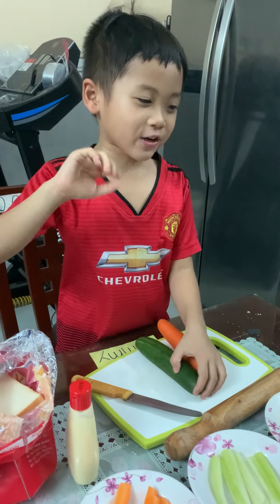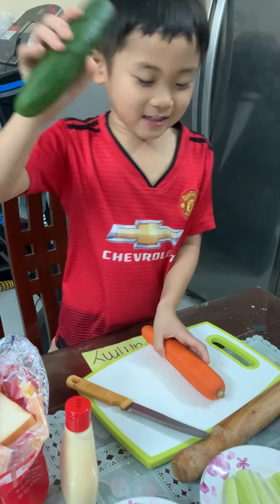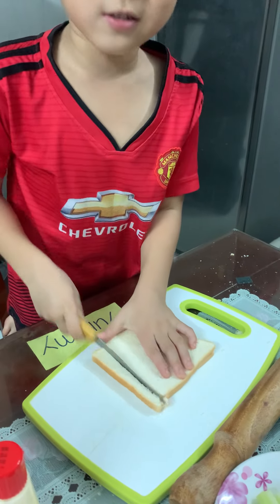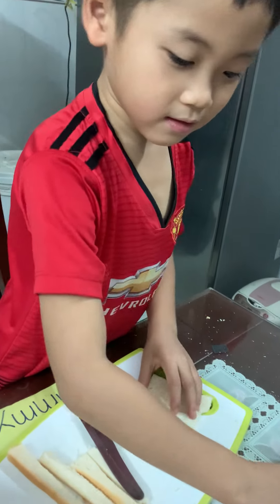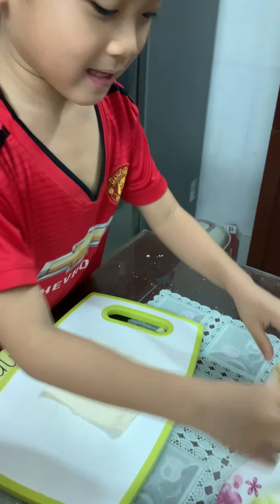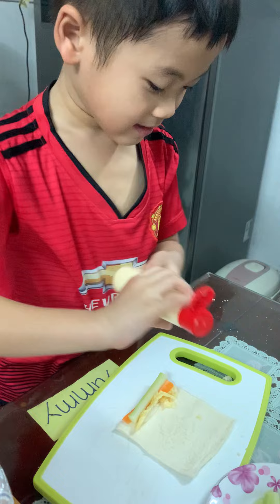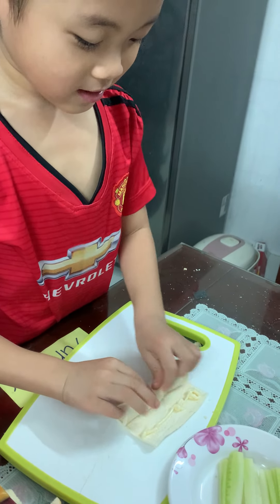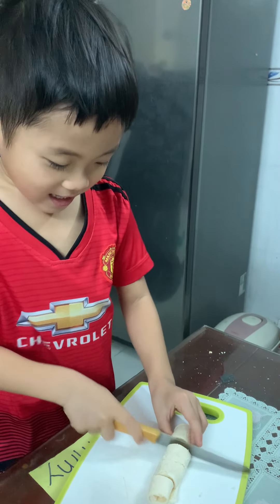Making the bread sushi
Playtime at the fun, family fun adventure and so much more!